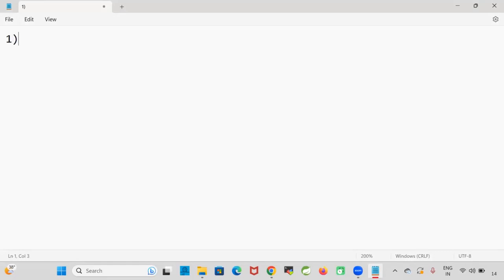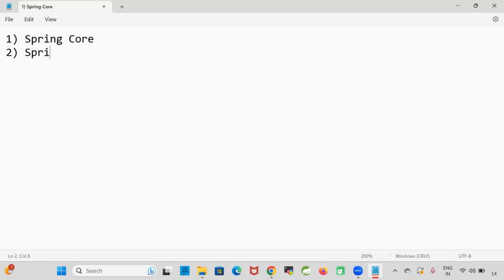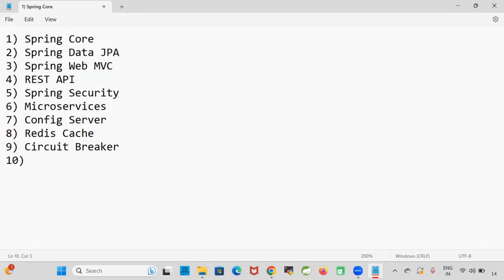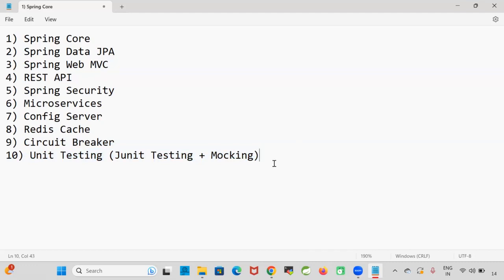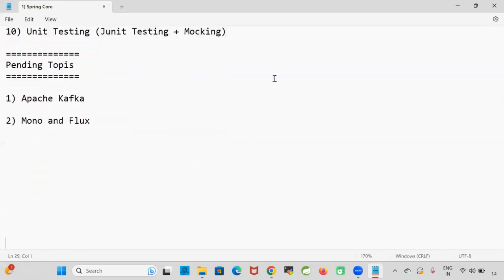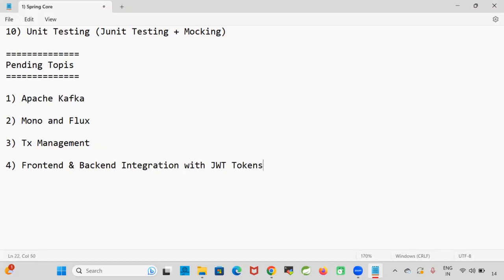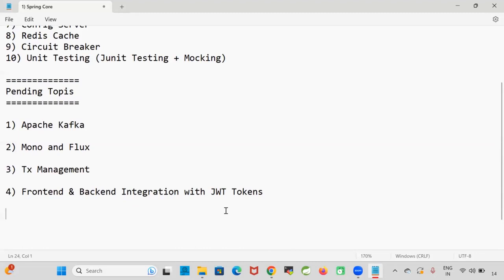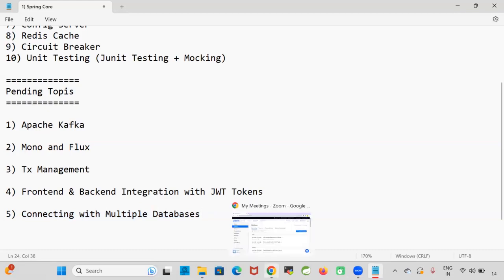DAY 32 | MICROSERVICES | ITWORLD